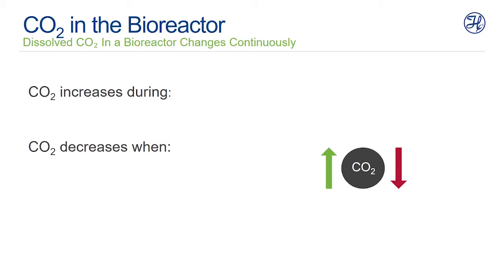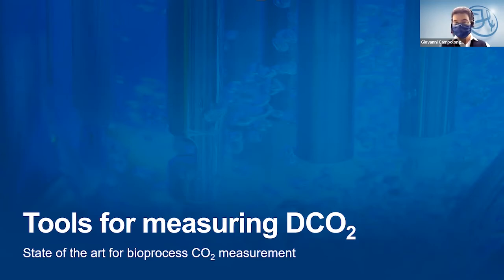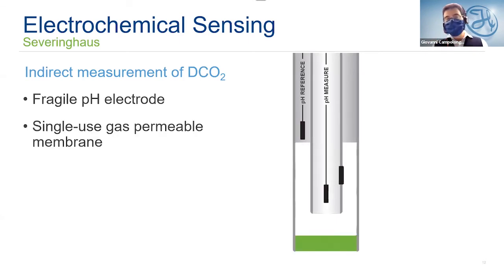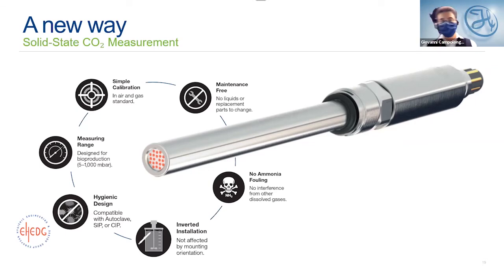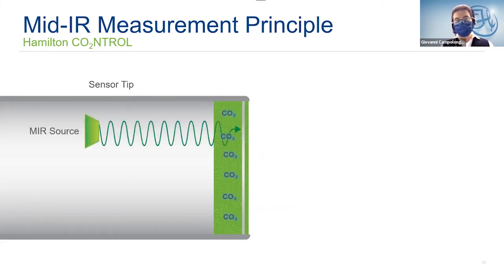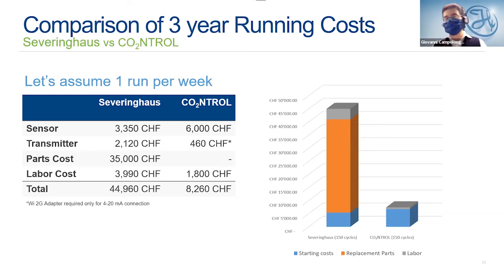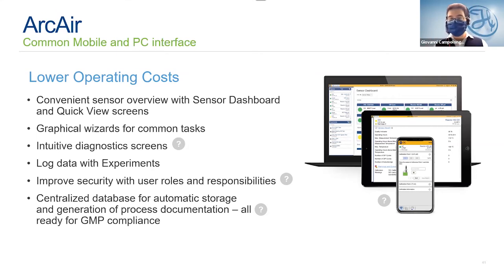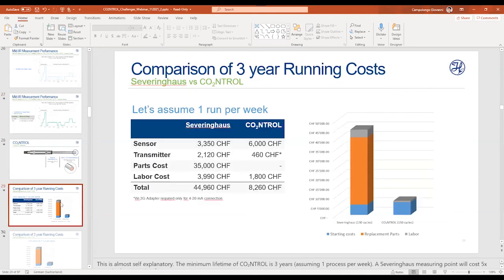CO2NTROL Webinar Recording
Learn more about Hamilton's CO2NTROL dissolved carbon dioxide sensor for bioprocessing applications.  This webinar discusses the effects of dCO2 on yield, the need for dCO2 as a Critical Process Parameter (CPP), and the basics of how this optical measurement works.